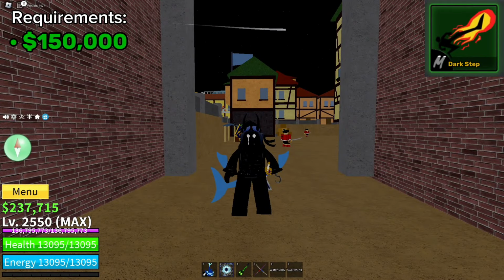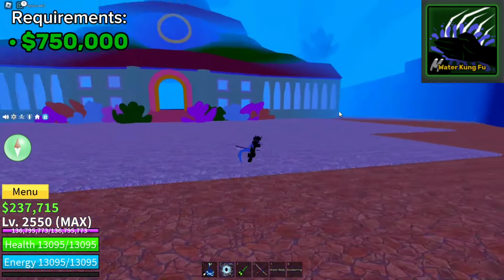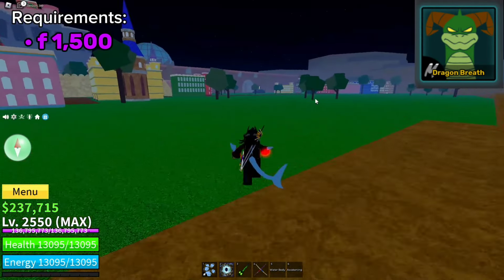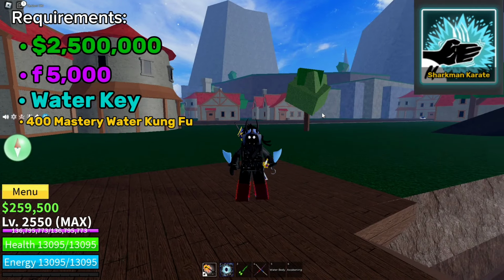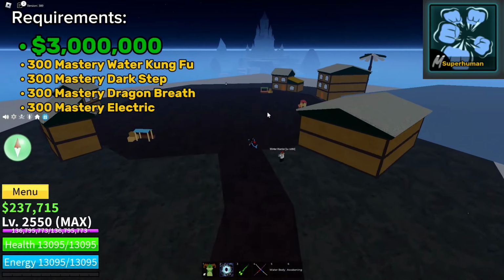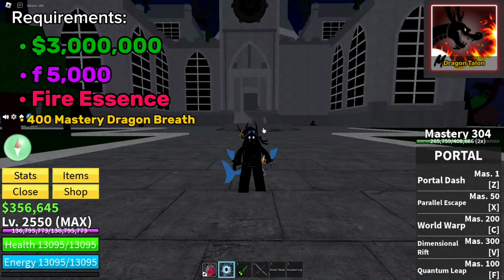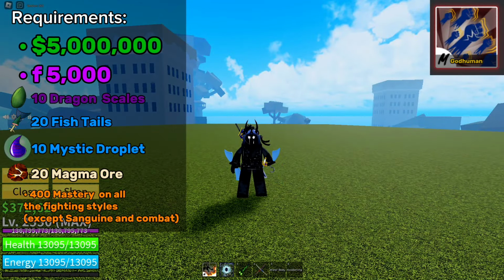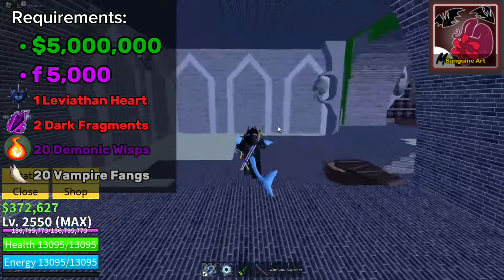Roblox | Blox Fruits: How to get EVERY Fighting Styles + Showcase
Hello everyone Its been a while since I made my last video. In today's video I will show you guys how to get all of the existing Fighting Styles as well as Showcasing them!

- How to get Magma Cores: Magma cores can be obtained by killing Military Soldier, Military Spy, Magma Admiral, Magma Ninja and Lava Pirate from the First Sea / Magma Village.

- How to get Fish Tails: Fishtails can be obtained by killing Fishman Warrior, Fishman Commando, Fishman Lord, Fishman Raider, and Fishman Captain from the Third Sea / Turtle Island

- How to get Mystic Droplet: Mystic droplet can be obtained by killing either the Sea Soldier or the Water Fighter from the Second Sea / Skull Island.

- How to get Dragon Scale: Dragon scale can be obtained by killing either the Dragon Crew Archer or the Dragon Crew Warrior from the Third Sea / Hydra Island.

- How to get Leviathan Heart: Leviathan heart can be obtained after defeating the Leviathan Raid Boss. (additional info

- How to get Dark Fragment: Dark fragment can be obtained by killing Dark Beard from the Second Sea / Dark Arena. (additional info

- How to get Demonic Wisp: Demonic Wisp can be obtained by killing the Demonic Soul from Third Sea / Haunted Castle.

- How to get Vampire Fang: Vampire fang can be obtained by killing the Vampire from Second Sea / Cave near Graveyard.

• Timestamps:
00:00 - Intro
00:12 - Dark Step
01:50 - Electric
02:56 - Water Kung Fu
04:00 - Dragon Breath
05:06 - Death Step
06:36 - Sharkman Karate
07:49 - Superhuman
09:02 - Electric Claw
10:24 - Dragon Talon
11:58 - Godhuman
13:34 - Sanguine Art
15:00 - Combat
15:17 - Outro